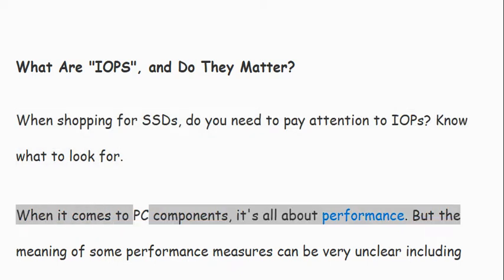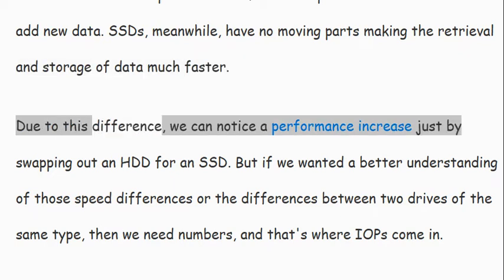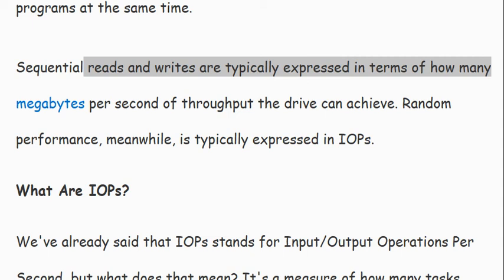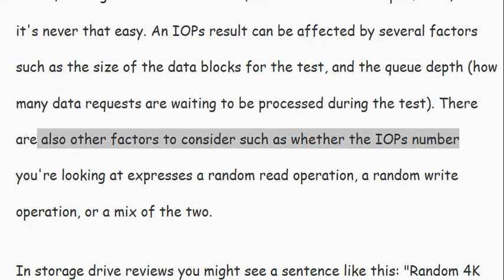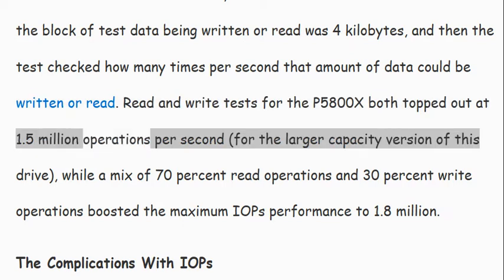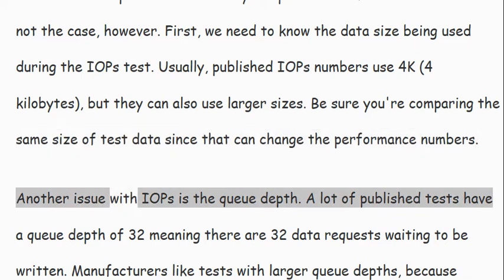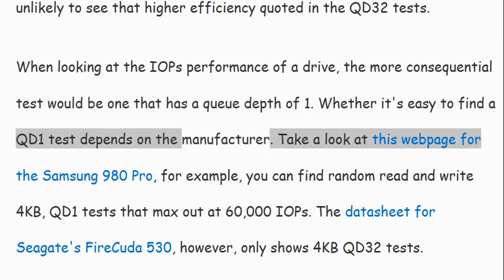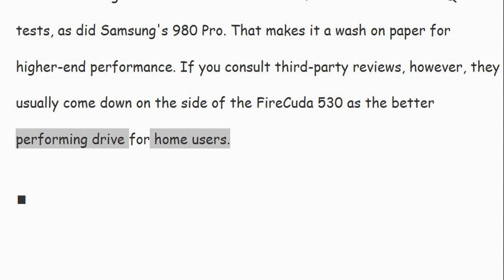What are Input Output Operations Per Second I Input Output Operations Per Second IOPs explained?